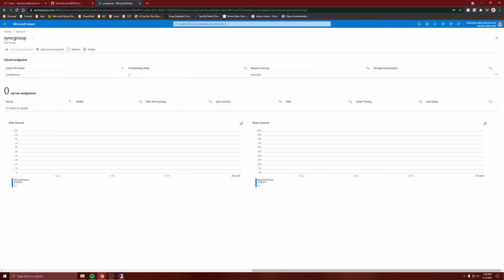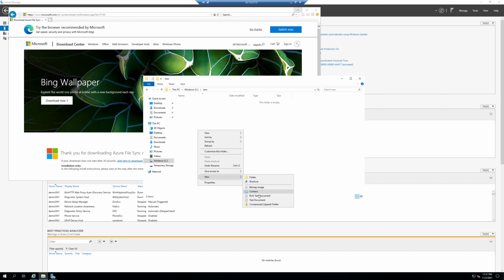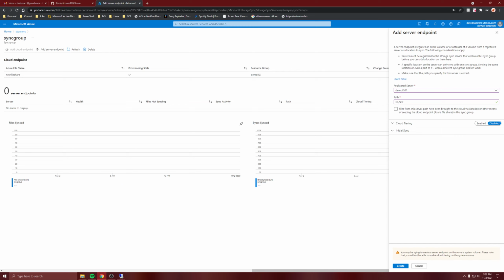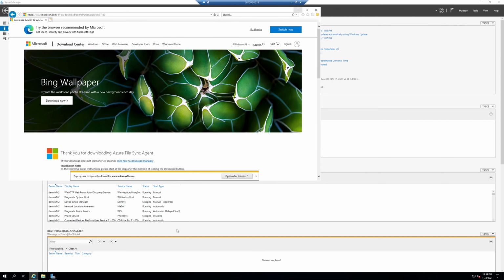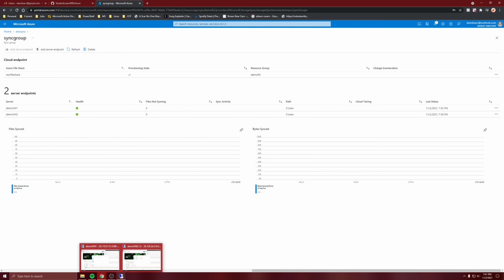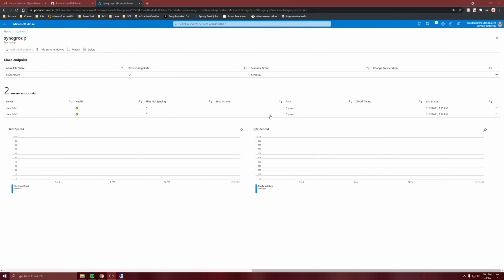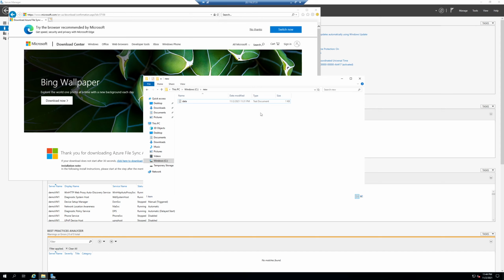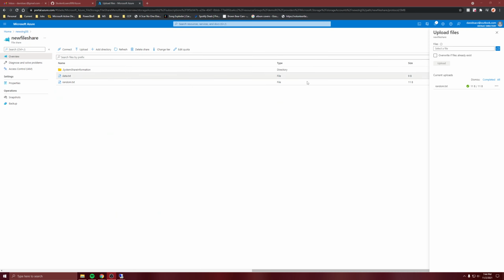Azure File Sync (Configuration)